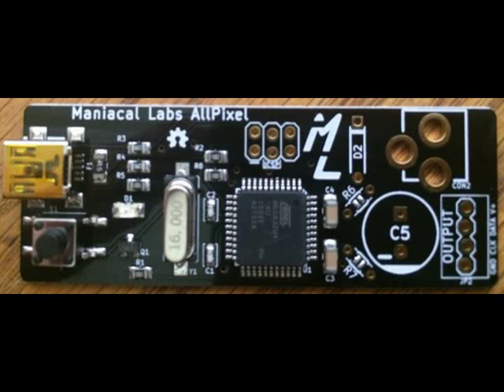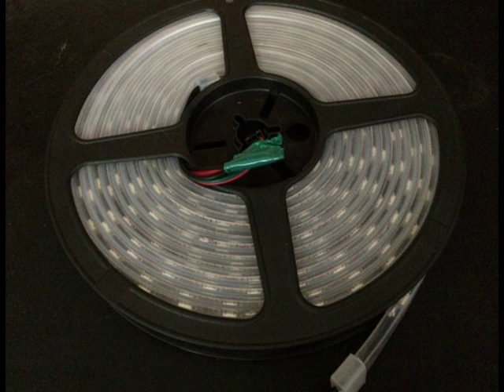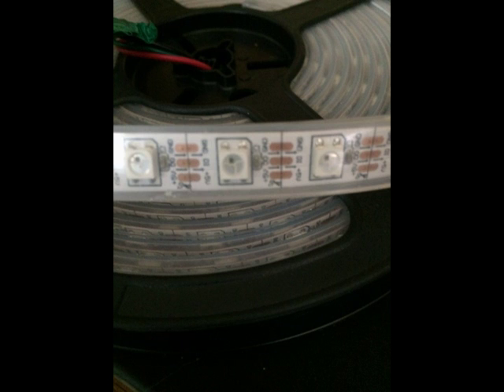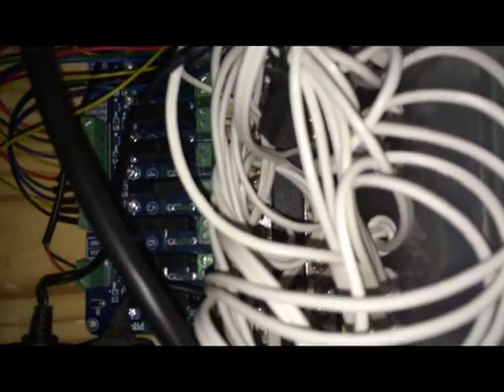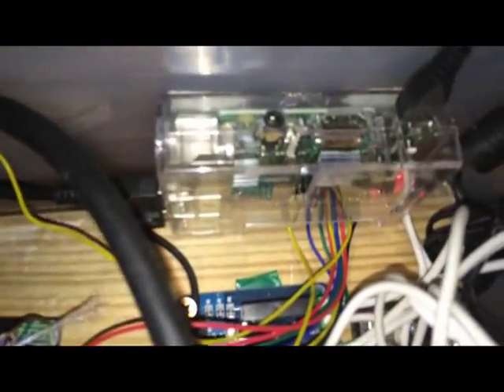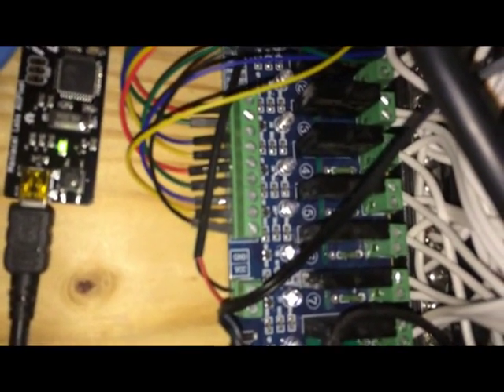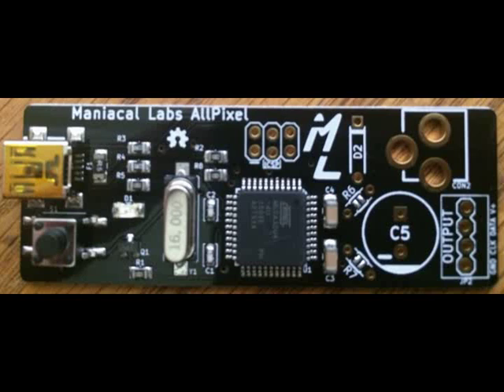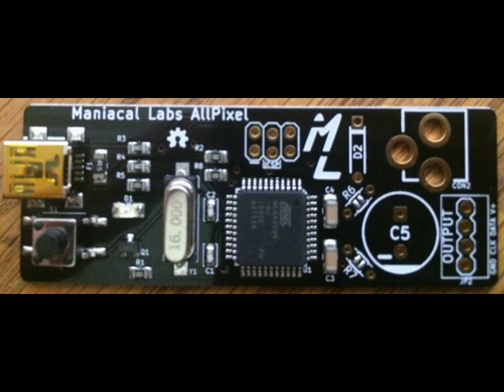LightshowPi with AllPixel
Demonstration of custom hardware and software using the Raspberry Pi 2 and the AllPixel board to control a strip of WS2812B LEDs to music, based on the LightshowPi software.